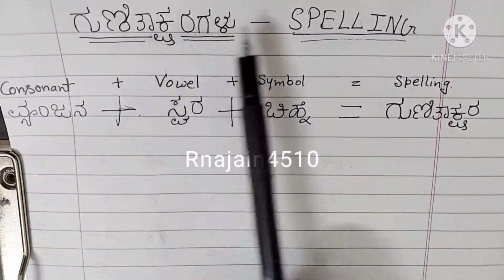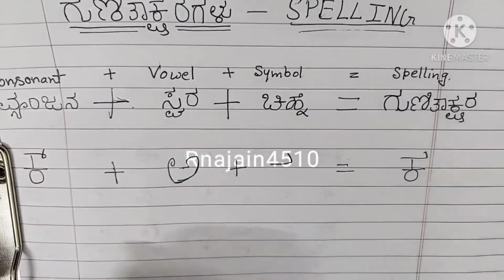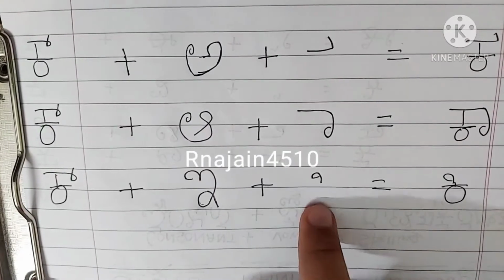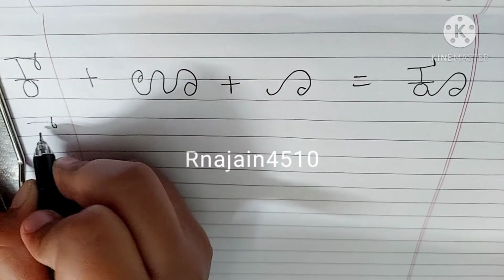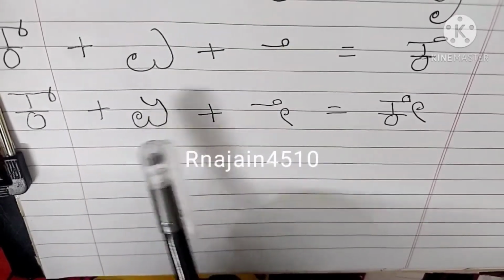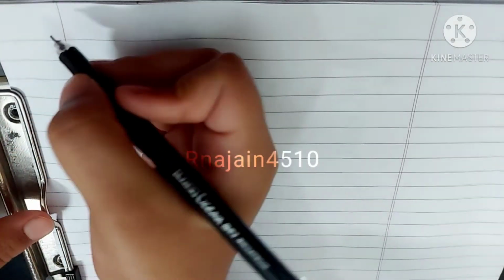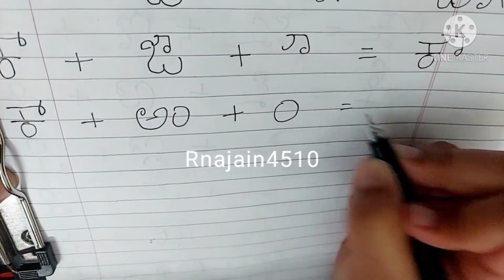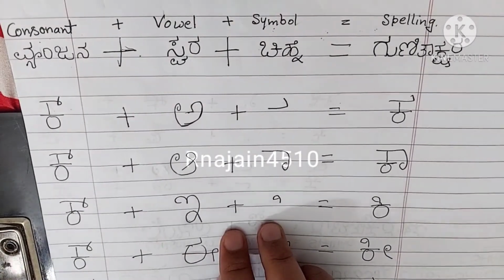How to Write Kannada GUNITAKSHARA for 'Ka' | ಕನ್ನಡ ಗುಣಿತಾಕ್ಷರ 'ಕ ' | Guitakshara kaa kaa ki kee Full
kannada alphabets kannada kagunita ka kaa ki kee | Kannada Kagunita Akshara | Kagunita In Kannada, Learn Kannada
In this video we will learn how to write Kannada GUNITAKSHARA for 'Ka'.